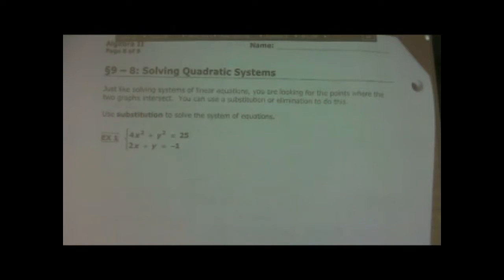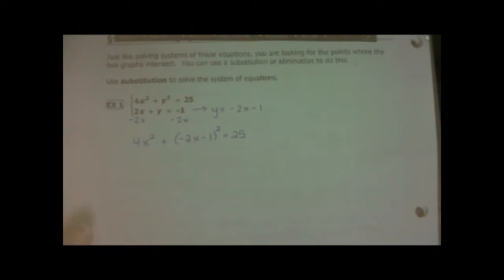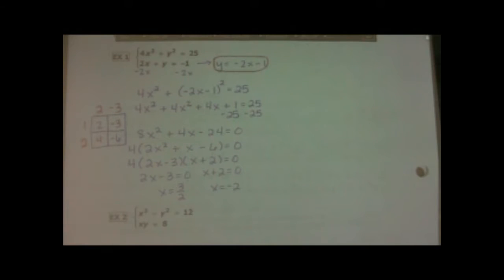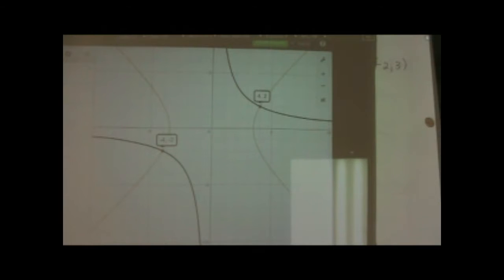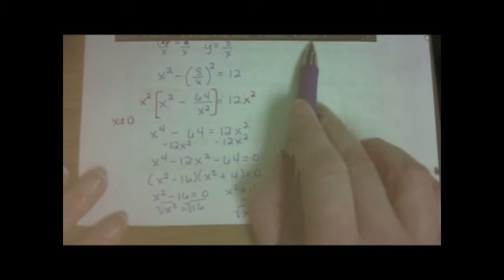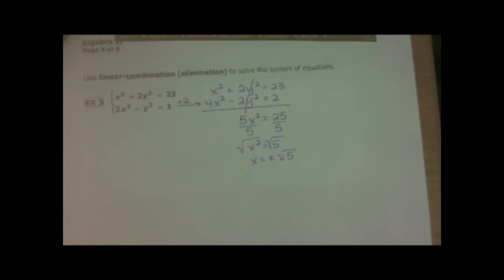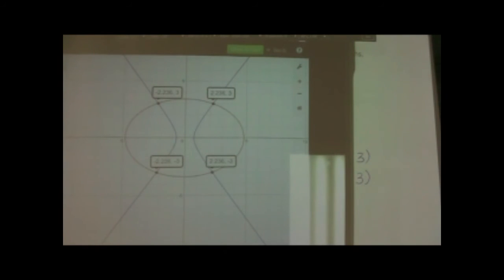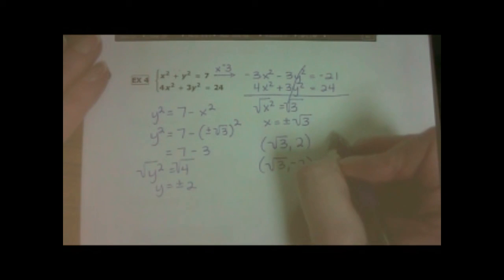§9-8: Solving Nonlinear Systems of Equations (2016)